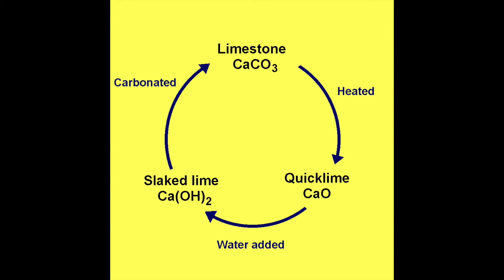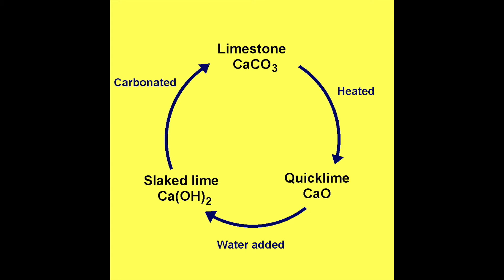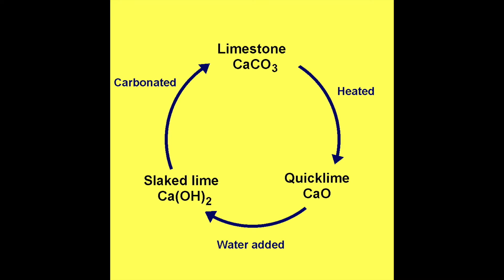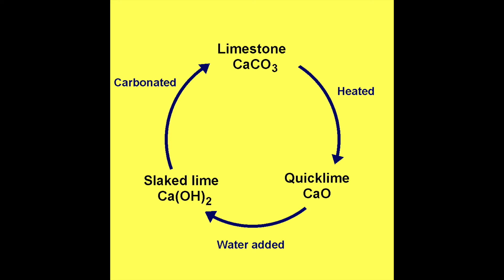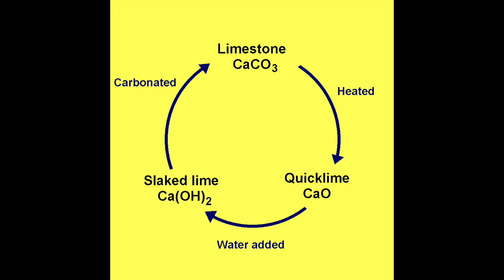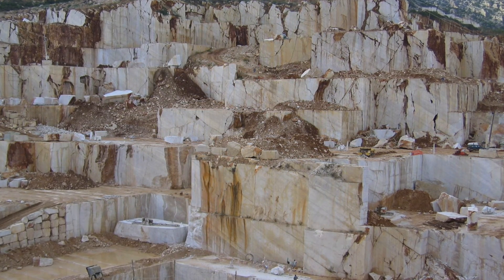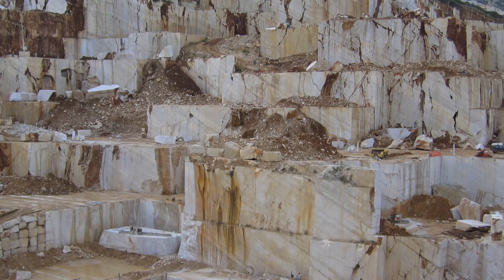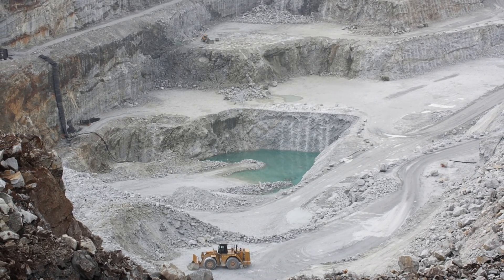Limestone - Advantages and Disadvantages - GCSE Chemistry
In this video, we look at limestone and the advantages and disadvantages of it.